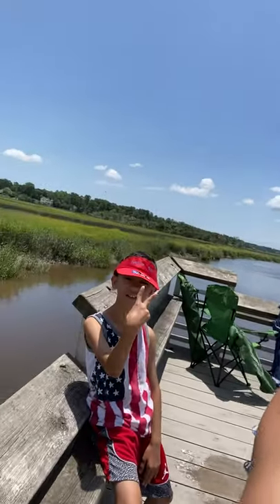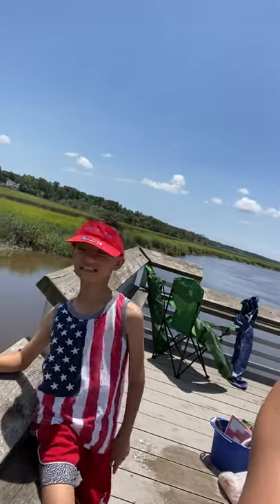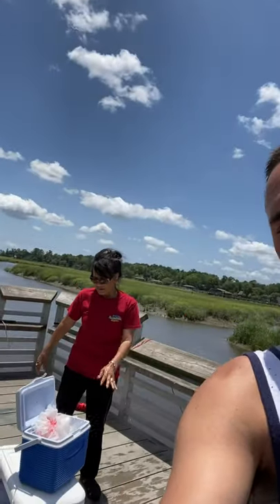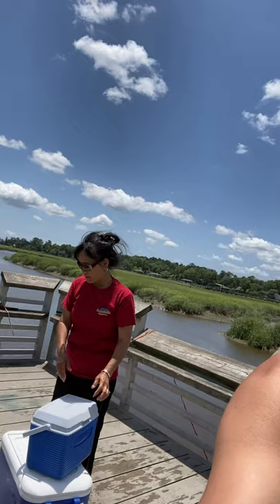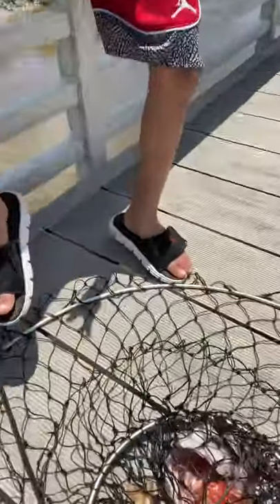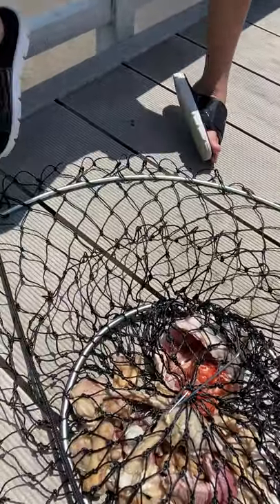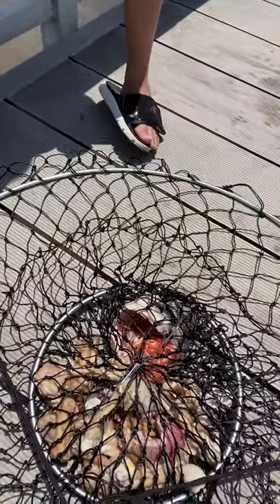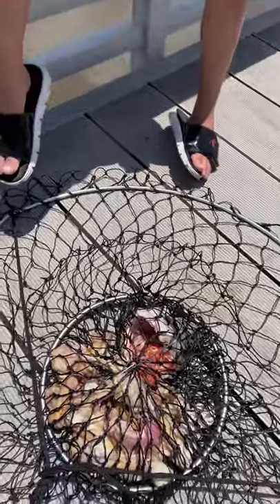Savannah crabbing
Wassup guys we making. Another video 2020 crabbing video . Showing off the bait we using